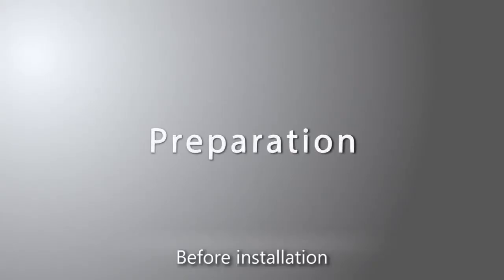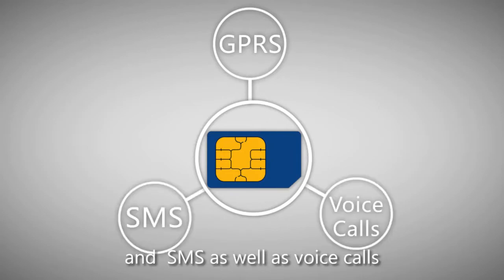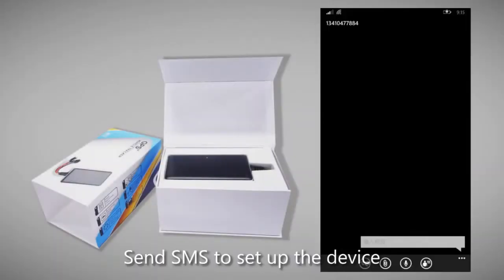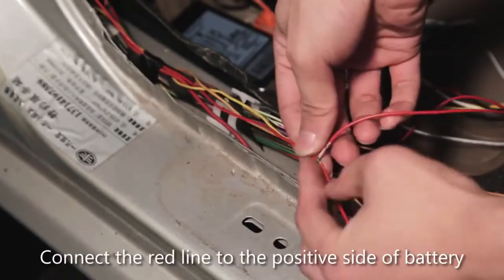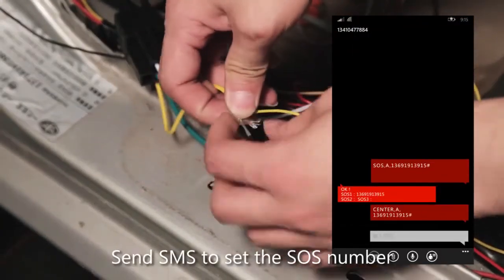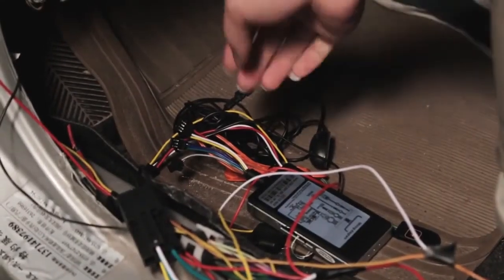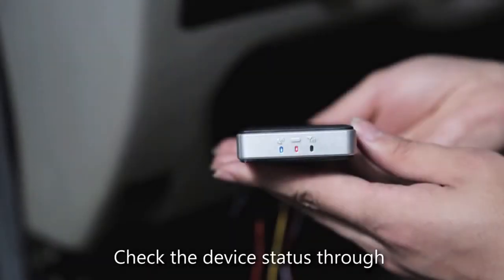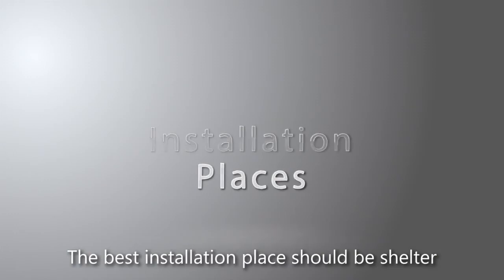Hướng dẫn lắp đặt thiết bị định vị GPS GT06N trên xe Ô tô